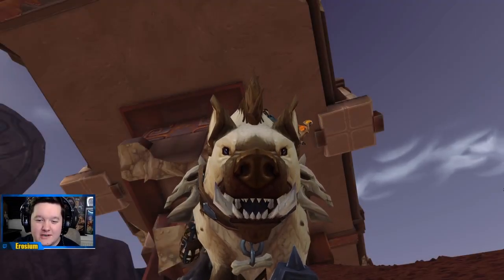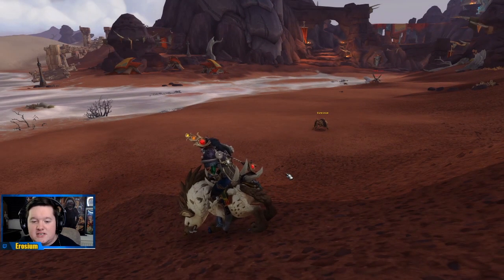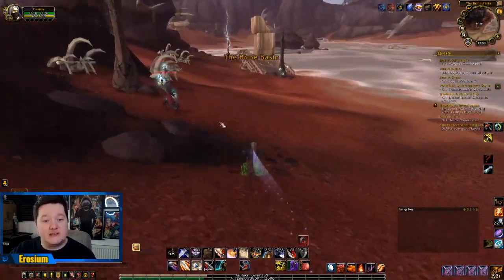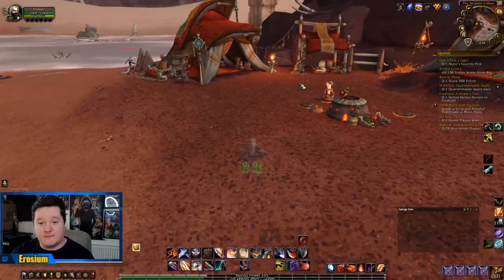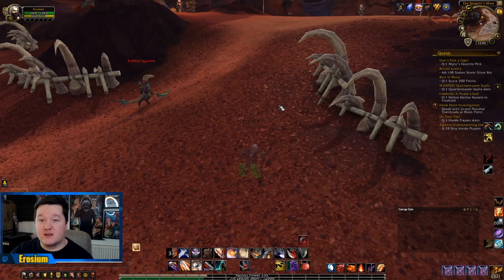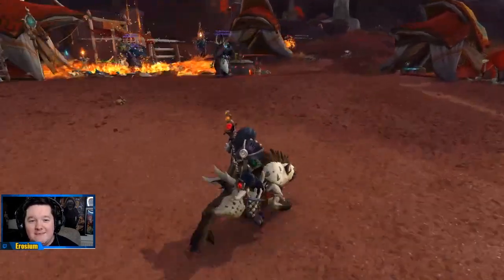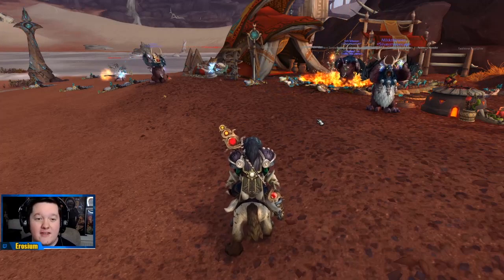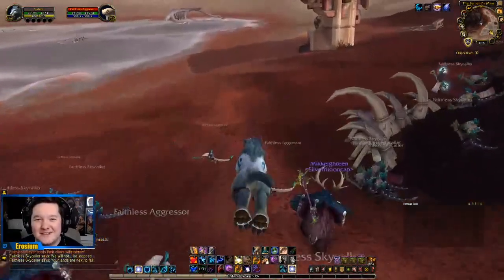WOW Dune Scavenger MOUNT Farm Tutorial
In this video learn how to get the Dune Scavenger Mount on WOW BFA. This tutorial will cover where you can farm the Dune Scavenger Mount to sell or to keep on WOW BFA. We will discuss the BEST method for farming the Dune Scavenger Mount and you will be able to show all of your WOW friends who's got the best mount in all the lands! This Dune Scavenger Farm on WOW is super easy so grab a friend and get farming!

Stream Schedule: Mon, Wed and Fri - 8PM GMT (3PM EST).

STREAM: Youtube - Schedule: Mon, Wed and Fri - 8PM GMT (3PM EST).